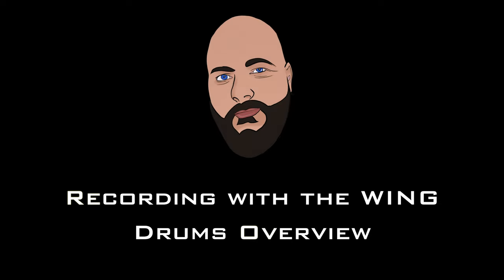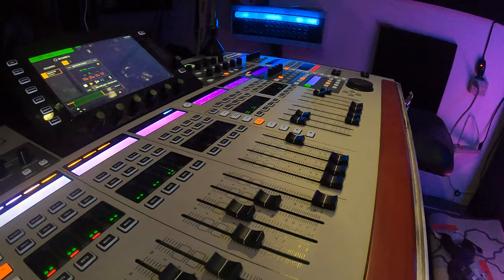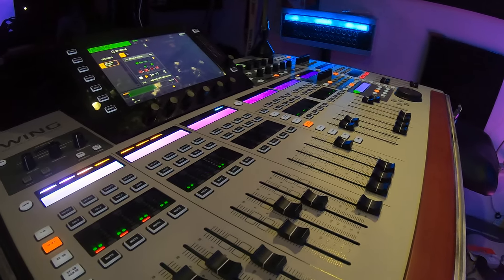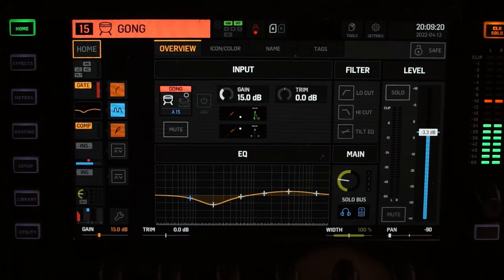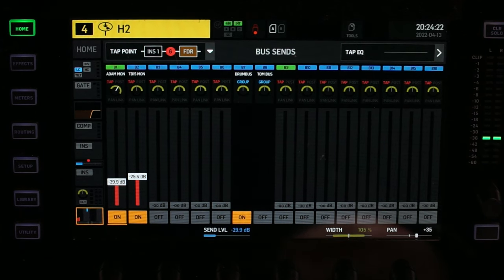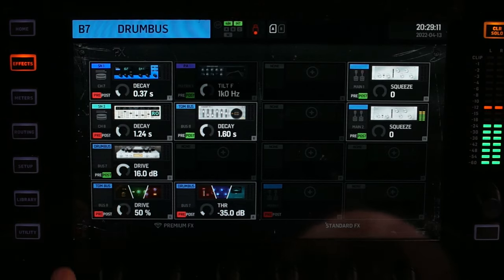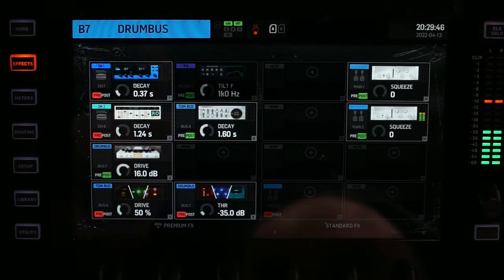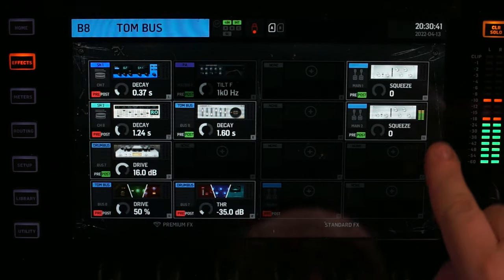First look at Drums - EP.1 - Recording with the WING